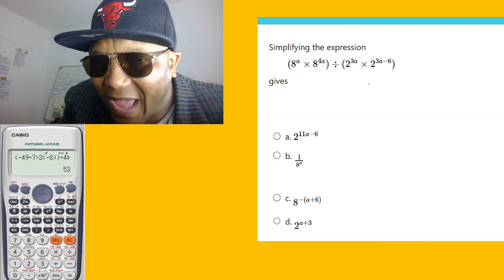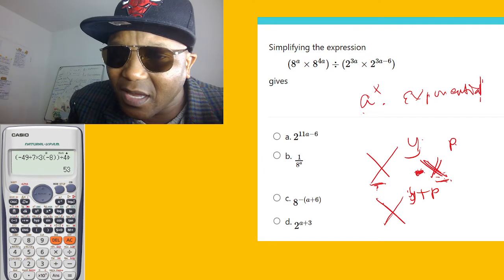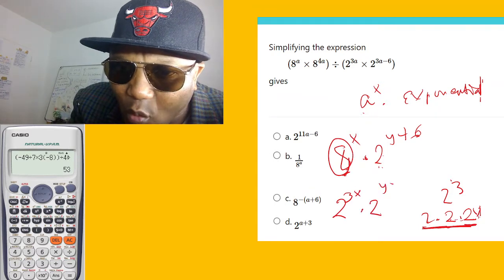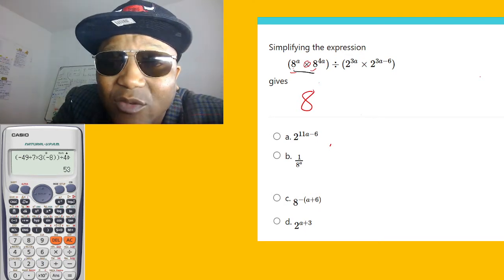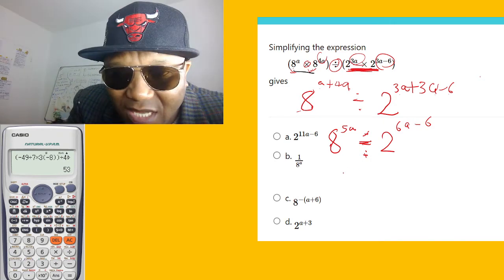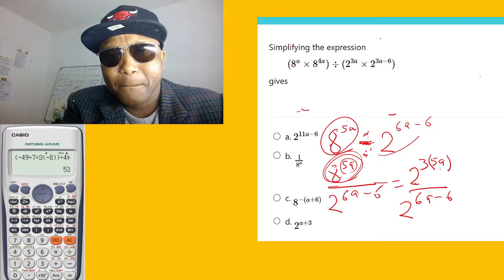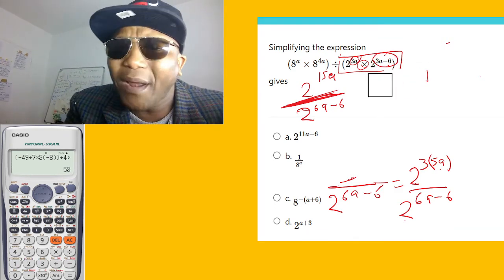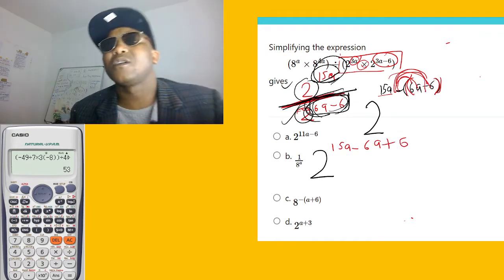Qmi1500: Exponential assignment Exam Quiz with wrong Question , we fixed it- Mntwana Wabantu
FOR GIVING BACK AND INSPIRE HOMELESS VIDEOS AND COMMUNITIES WORKS FOLLOW me on INSTAGRAM: mntwana_wabantu FOLLOW me on TIK TOK : mntwana_wabantu LIKE AND Follow me on FACEBOOK: mntwana wabantu academy For booking DIRECT MESSAGE ME on my instagram and email: EMAIL ME : CC forward to my other EMAIL ME : So you can see we have feeding programs, HOPE RESTORATION, to homeless and giving back knowledge, skills, because i never forget where i come from or my history, we inspires and equip them with skills so they can be entrepreneurs to help themselves and others.